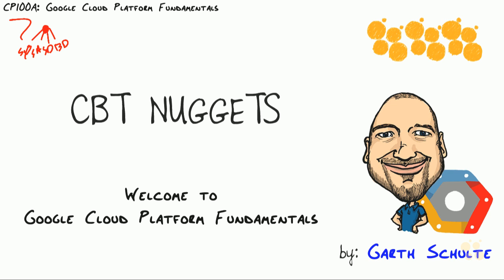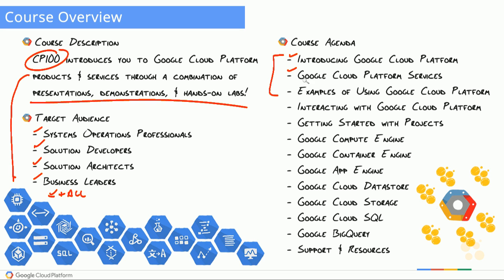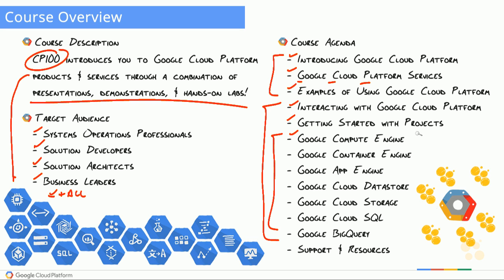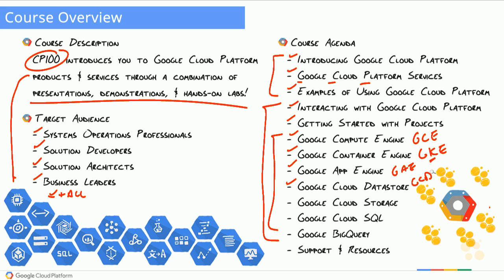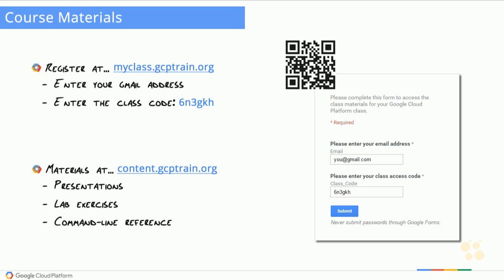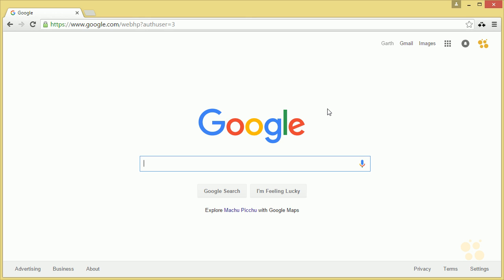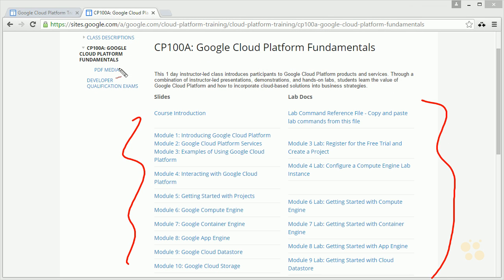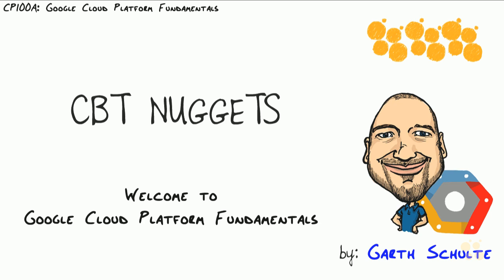Welcome to Google Cloud Platform Fundamentals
In this video, Garth Schulte covers the products and services contained in the Google Cloud Platform. Garth explains using the compute, storage, development, and containerization resources that GCP offers, and where to find Google's own in-house training materials for learning to master them.

This introductory video prepares learners for Google's CP100A, the prerequisite exam to many role-based certification exams from Google. Passing the CP100A takes familiarity with the tools, products, and services offered by the Google Cloud Platform. A great place for systems operations professionals, solution developers, solution architects, or business leaders to start, this training explains the Google Cloud Platform Services, examples of how highly successful companies are deploying GCP, and how to get started with using it. GCP includes resources like Google Compute Engine, Google Container Engine, Google App Engine, Google Cloud Datastore, Google Cloud storage, Google Cloud SQL, and Google BigQuery — don't just learn about them, but learn where to find Google's own in-house course materials with this video.